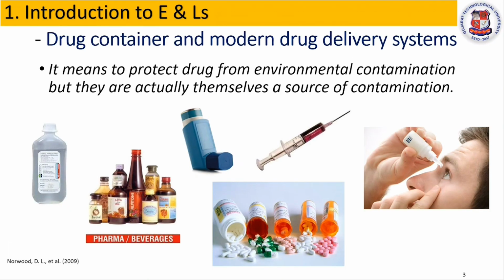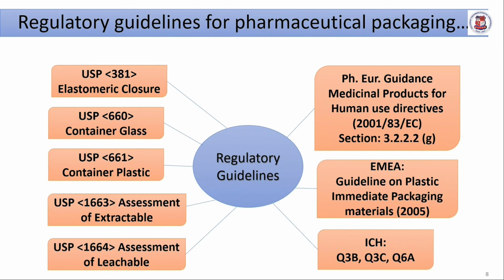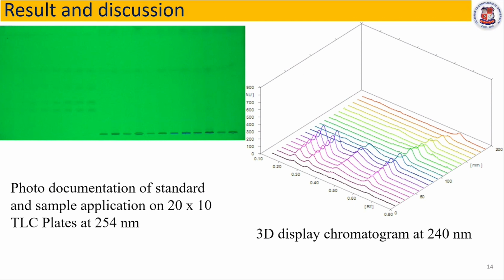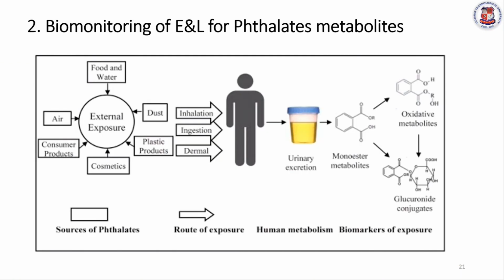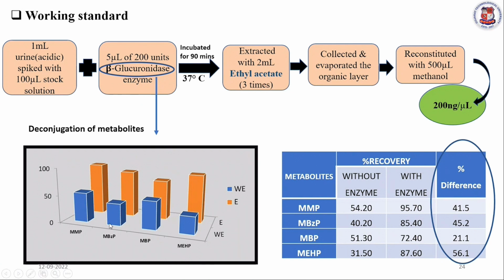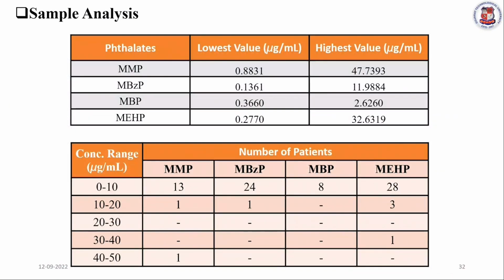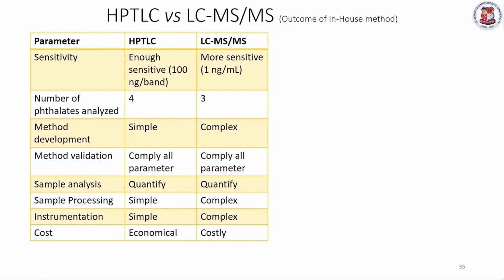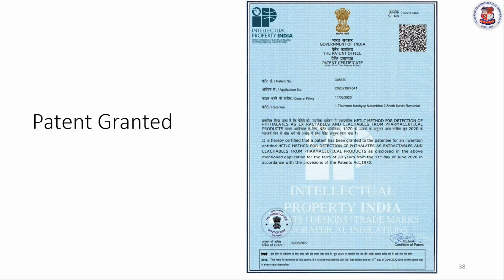3rd 2022 HPTLC Online User Meeting, Pres#2: HPTLC –Good choice for extractables & leachables studies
3rd HPTLC Online User Meeting 2022 of September 19, 2022:
Presentation#2: HPTLC – A good choice for extractables and leachables studies.
Dr. Kashyap Thummar, Assistant Professor, Gujarat Technological University, India

Pharmaceutical containers are designed to keep pharmaceuticals safe, however they can also be a source of contamination owing to extractable and leachable (E&L) plastic material. Trace levels of extractables and leachables in matrices, which can be rather complex, are a great challenge for analysts since the tests must achieve extremely low detection and/or quantification limits (ppb levels). Hence, liquid chromatography and gas chromatography tandem with mass spectrometry are often used for E&L studies due to its sensitivity. However, one of the issues with mass spectrometry detectors is the base line saturation caused by the consistent injection of liquid solvents, which are frequently exposed with plastic containers. As a result, there is a potential of false positive detection.

In this presentation, Dr. Kashyap Thummar explores how a novel HPTLC approach was suggested for analysing the phthalate content from pharmaceutical items packaged in plastic containers. The technique was successfully implemented for the detection of four phthalates with limits of 100 ng/band. The significant amount of phthalate was quantified from the pharmaceuticals.

Further research was also conducted to track plastic exposure in the human body. The phthalate (di-ester phthalate) is metabolized and transformed into mono ester metabolites, with more than 95% of the metabolites eliminated through urine. A novel HPTLC technique was also developed to measure phthalate metabolites in urine samples. The 51 real samples were also tested from patients, including 14 urine samples from patients who had undergone parenteral preparation therapy in hospitals and 37 samples from a fertility clinic where patients were infertile. The HPTLC technique was effectively used to measure the phthalate metabolites in these patients' urine samples. The HPTLC technique has been shown to be more successful, repeatable, simple, rapid, and cost-effective than the sophisticated techniques used for the same analysis.